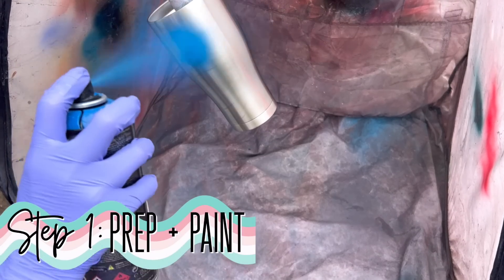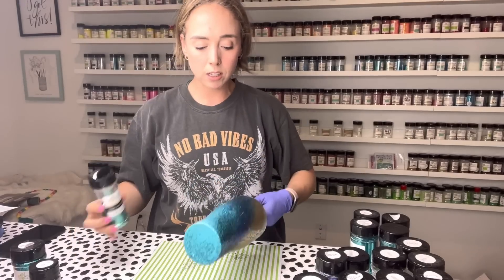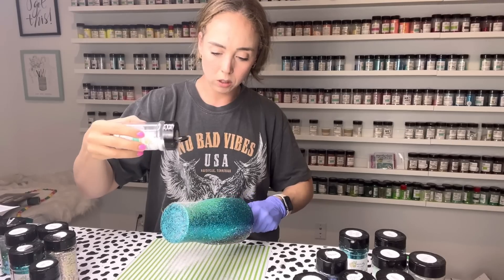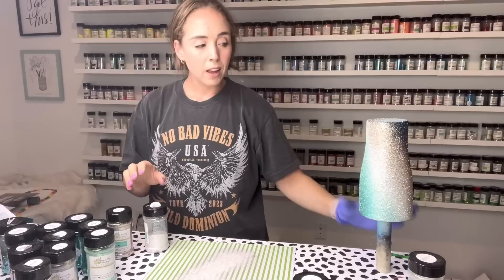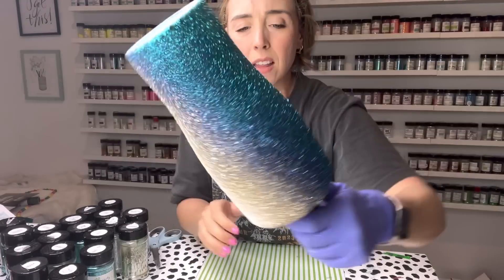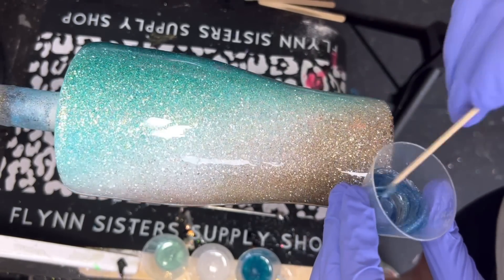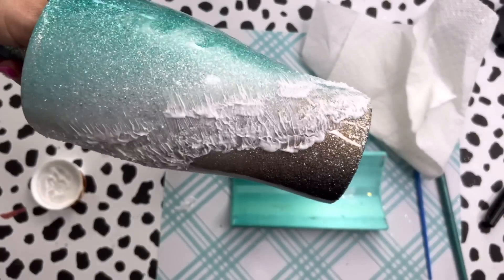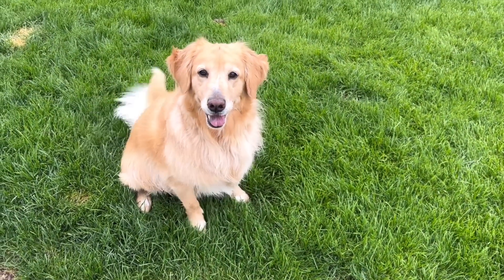Glitter Swirl Beach Tumbler Tutorial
In this tutorial, I’ll show you how to create a beach swirl tumbler. with a 3D wave using Aleene’s Glitter Snow.

🎨 TUTORIAL SUPPLY LIST:

👉🏼 Tumblers: 30 oz. Modern
Craft Haven

👉🏼 Fast Cure & Artist Cure Epoxy

👉🏼 Glitters: Atlantis, YMBB, Lapis, Kokomo, Head Over Teals, Coronation, Jojoba, Kaneohe, Athena, Parabatai, Weekend @ Bernie’s, Alys, 10.12.13, Goddess, Opal Majesty, Lomax, Little Mermaid, 45 Bistro, Champagne, SE Flurries

👉🏼 Micas: Elaina, Ben, Pop’s Beard, Salamander Sparkle
Simply Sara Customs

👉🏼 Aleene’s Glitter Snow

👉🏼 CRAFT HAVEN
👉🏼 Save 10% with code MANIANDMAL

👉🏼 Amazon Storefront:

👉🏼 CAMIPAIGE BOUTIQUE
Save 10% with code MALLORY10

👉🏼 CRAFT CRATE
Save 10% with code MANI10